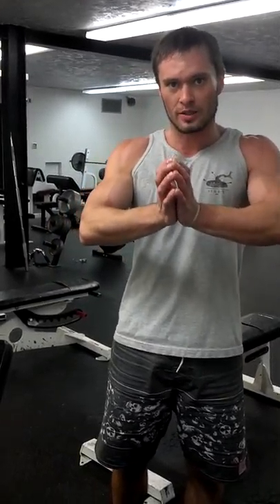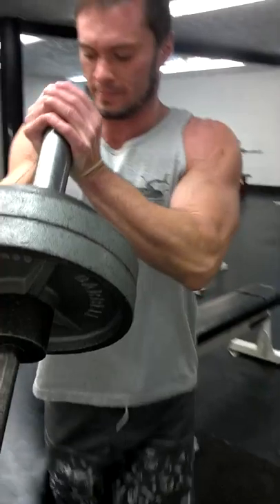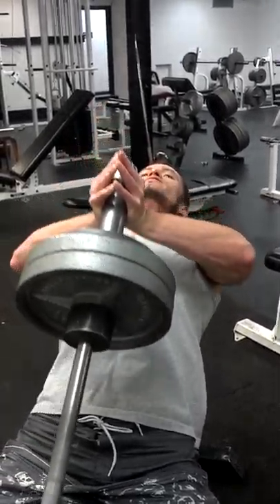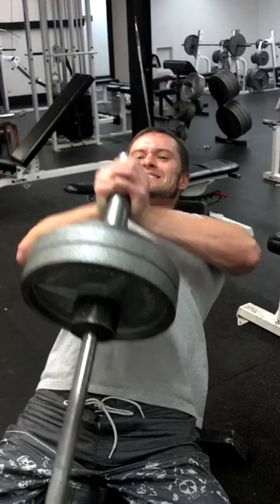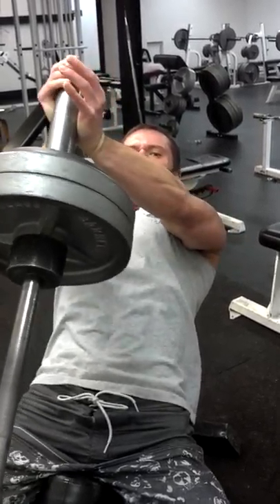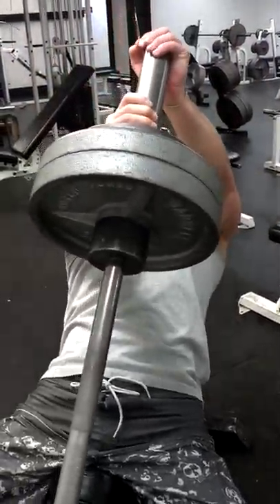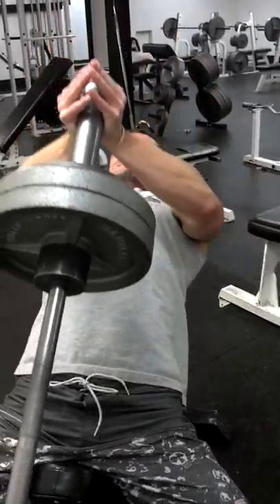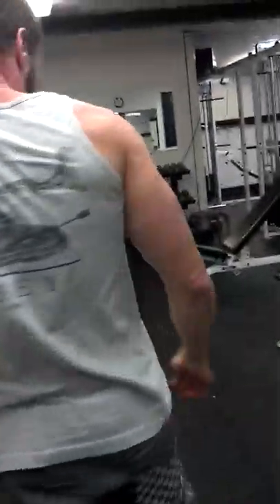Corner Wedged Barbell Press w Incline Bench Inner Chest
The trick is to use smaller-width plates, best no bigger than a 25 lber, to keep the range of motion bigger.  Otherwise the plates touch your stomach too soon and make the pressing range pretty short :P ...